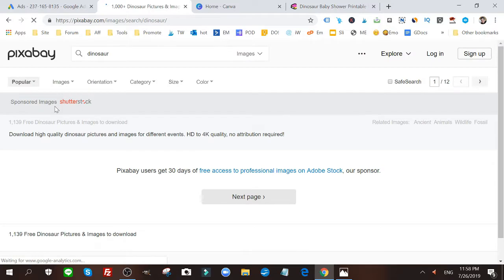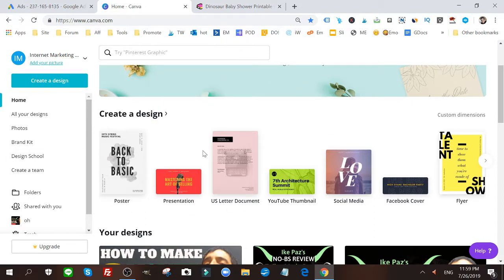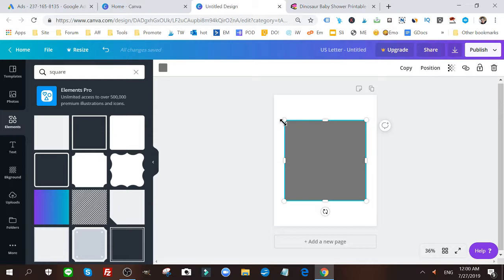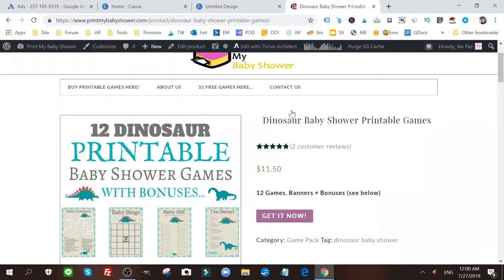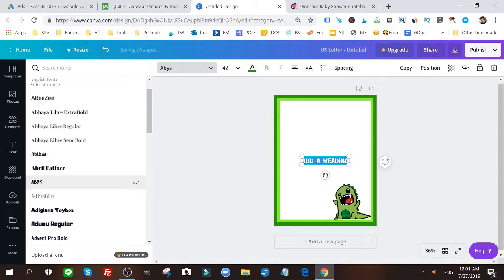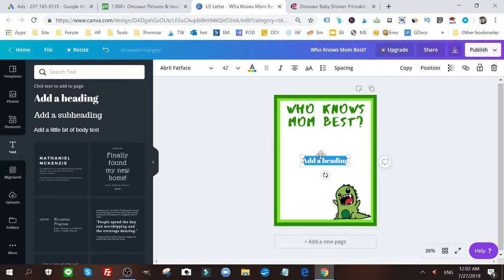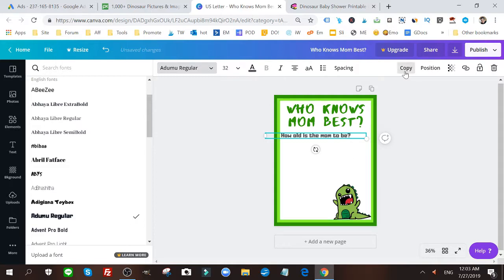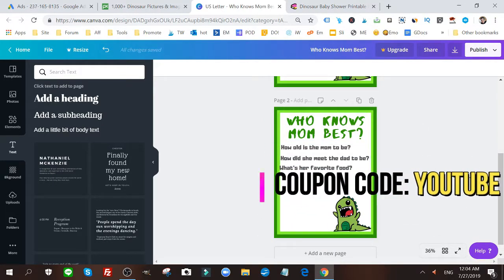How To Make Dinosaur Baby Shower Games For Free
These Dinosaur printable baby shower games are incredibly simple to make if you use the sites I mention in the tutorial.

In the tutorial I provide you two free websites I use to design these printables games, I use both pixabay.com and canva.com.

That being said, if you don't want to make your very own dinosaur baby shower game set then you can always get the pre-made ones.

If you have any questions about my guide then please let me know.

Thanks again for watching my Dinosaur baby shower game guide.